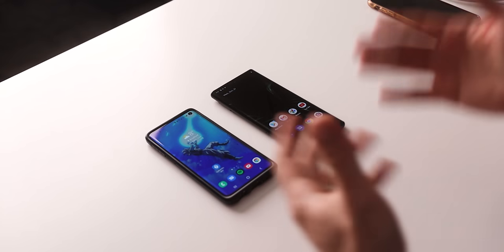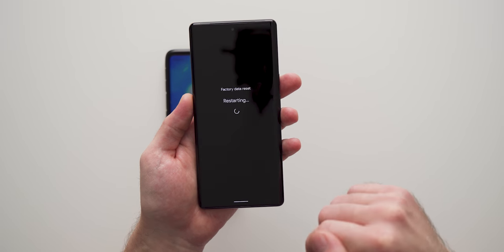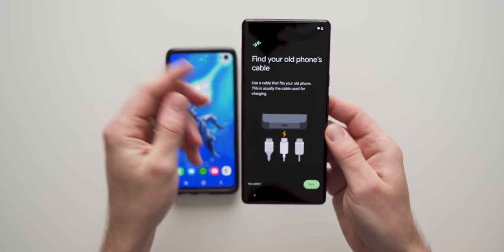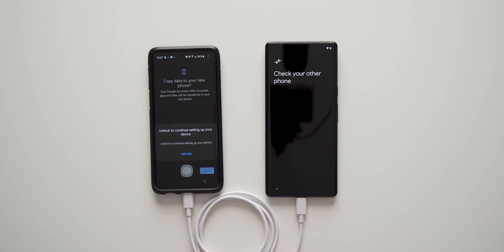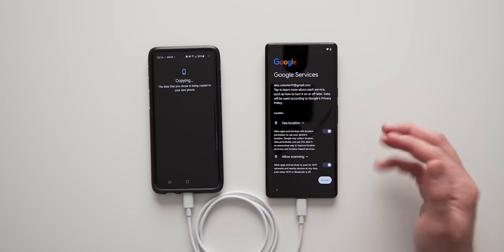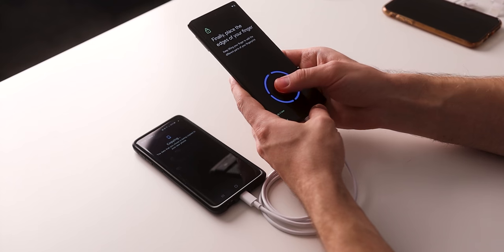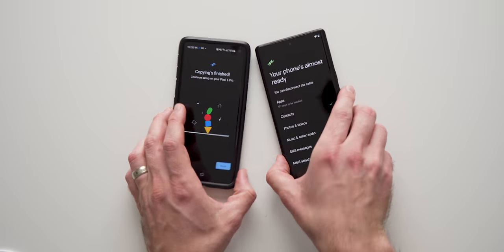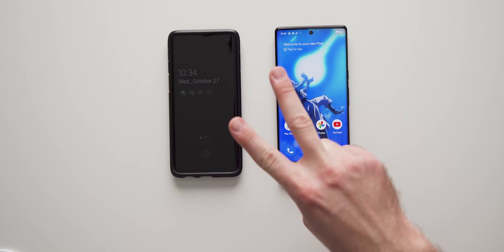How to Transfer Data to New Pixel 6 Phone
How to transfer data from your old android or iPhone device to the new Pixel 6 and Pixel 6 Pro. This will work on any android device and Apple iPhone as well.

Get one here:
Pixel 6

00:00 Intro
00:17 Factory Reset
01:07 SIM
01:21 WiFi
01:30 Copy Data
03:01 Select What to Copy
03:51 Google Services
04:02 Google One Backup
04:12 Create PIN
04:21 Setup Finger Print Scanner
04:57 More Google Apps
05:16 Finish Data Transfer
06:30 Finito